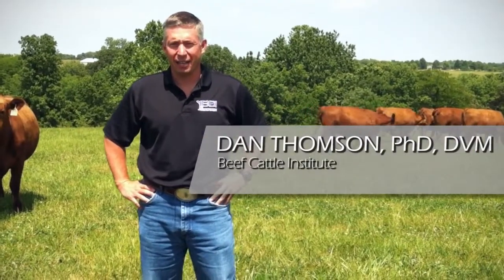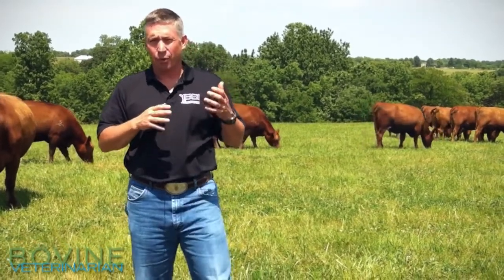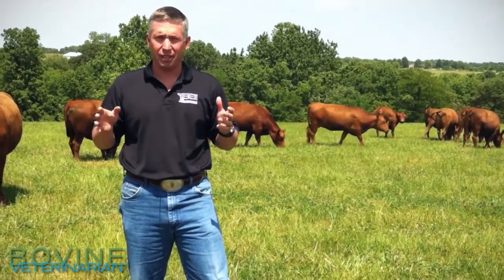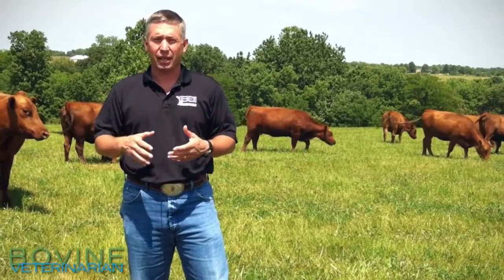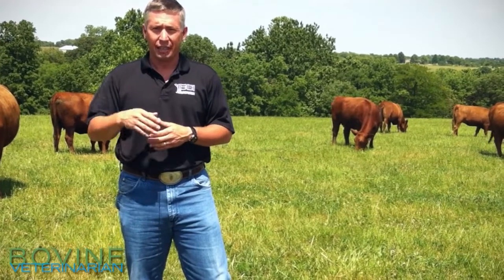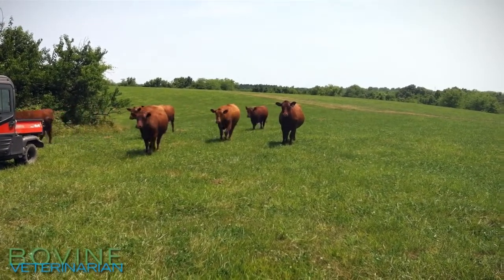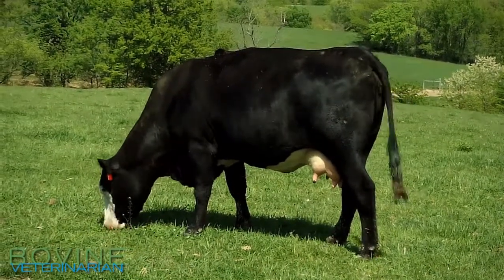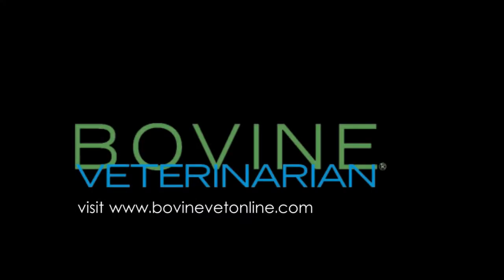Fescue toxicosis in beef cattle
Dan Thomson, PhD, DVM, Beef Cattle Institute, discusses fescue toxicosis on summer pastures.